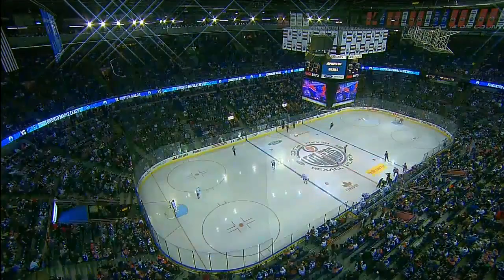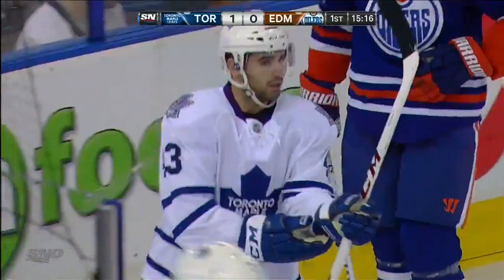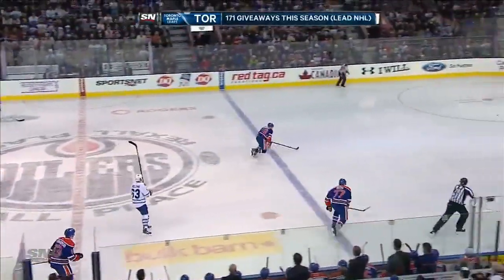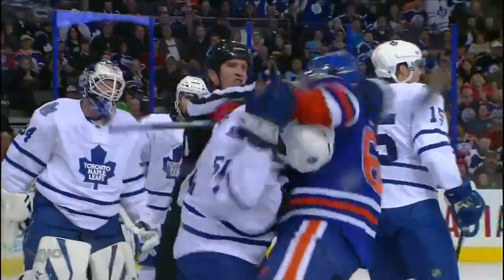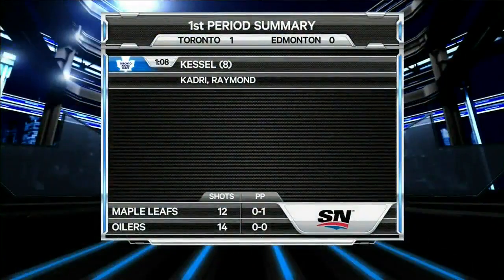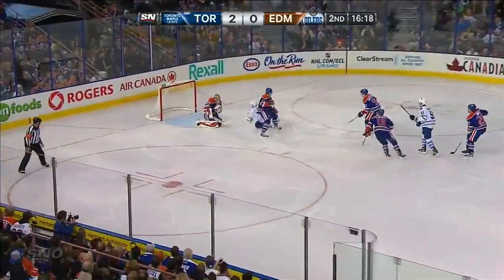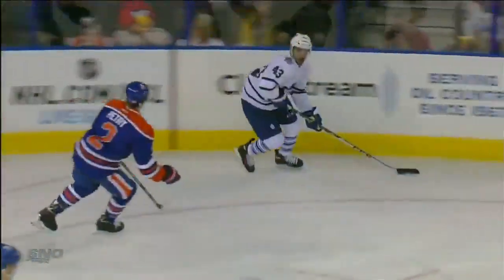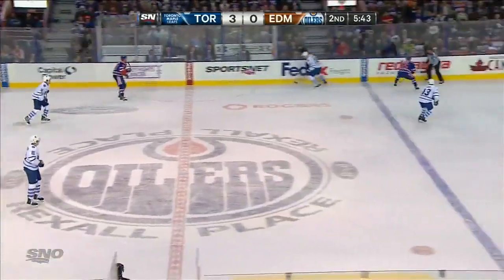NHL Oct.29/2013 Toronto Maple Leafs - Edmonton Oilers